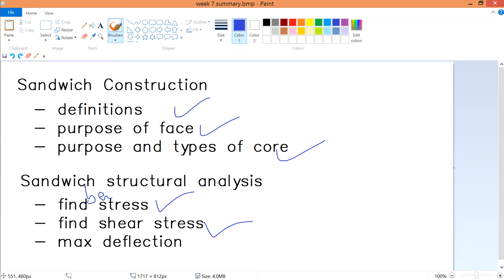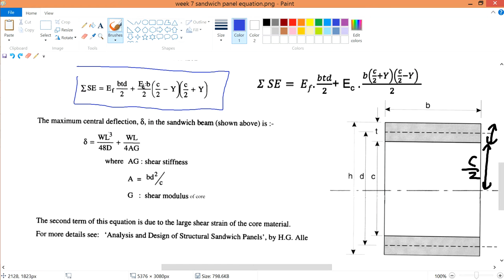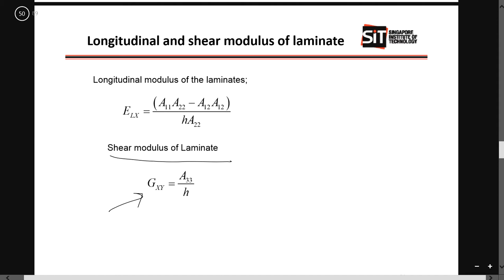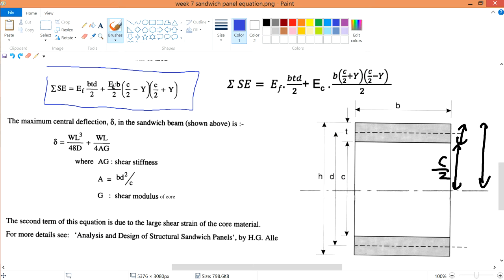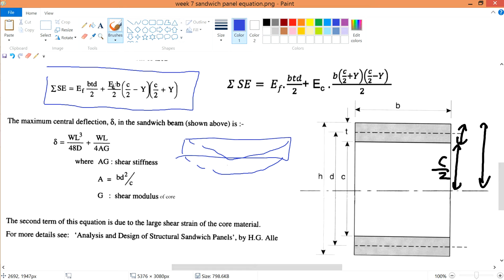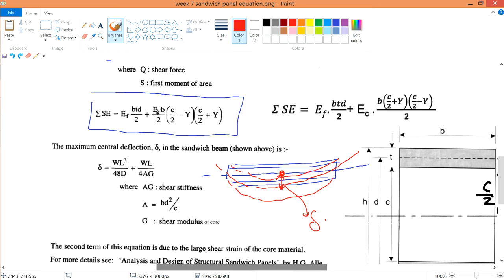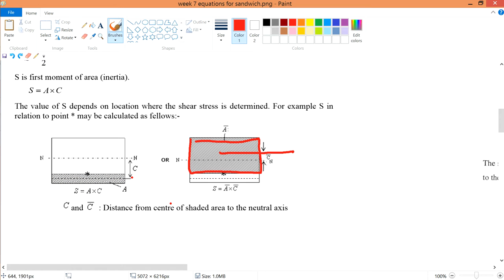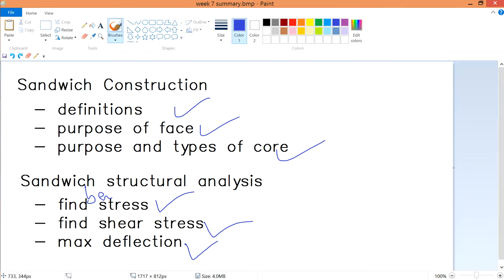v7 7 Max deflection of sandwich panel beam in bending